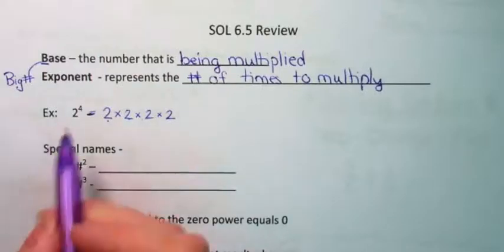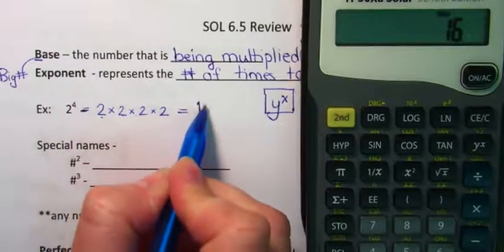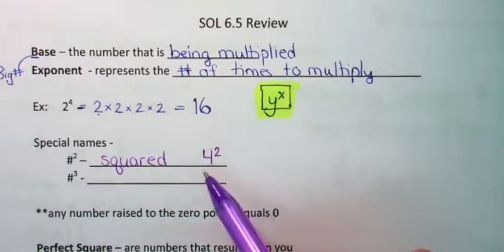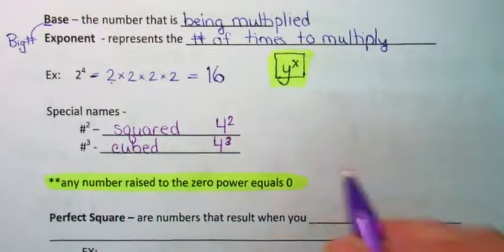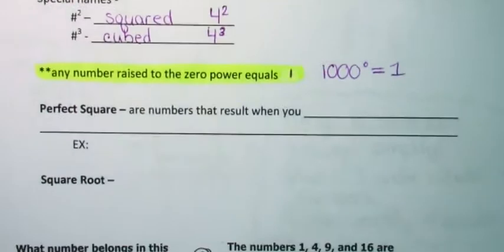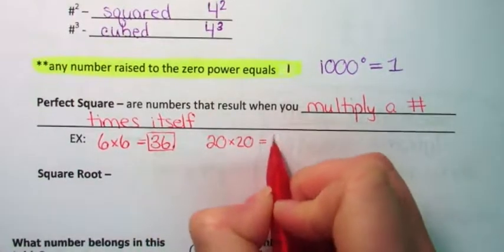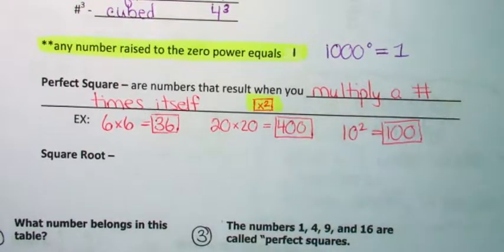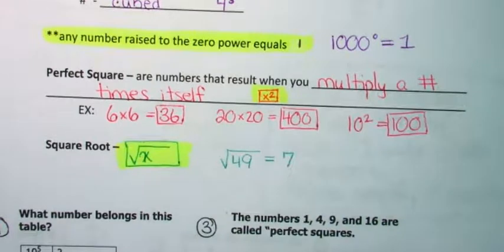SOL 6 5 Review